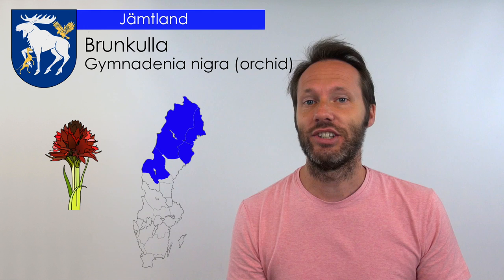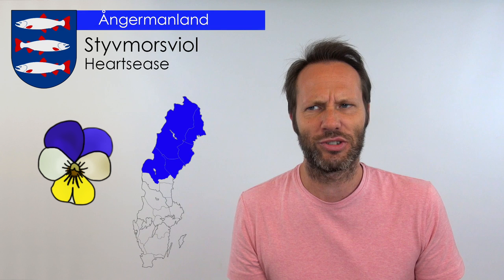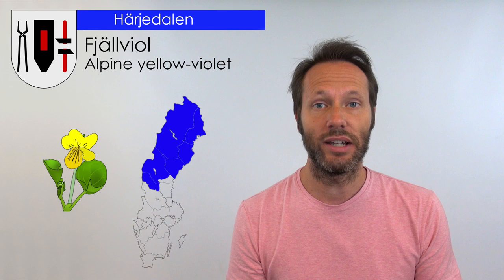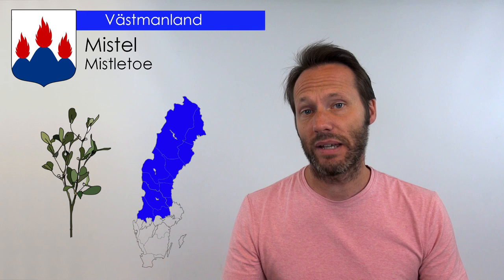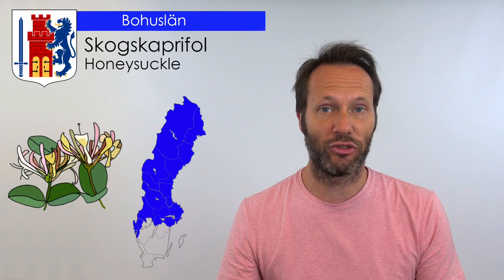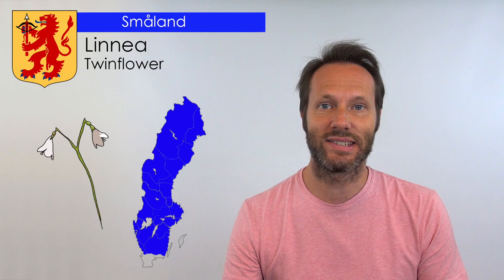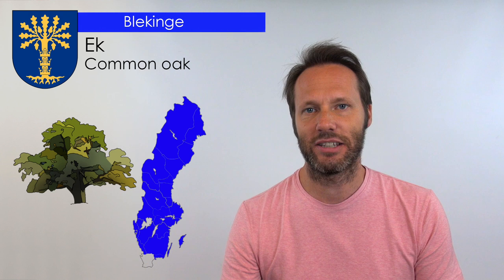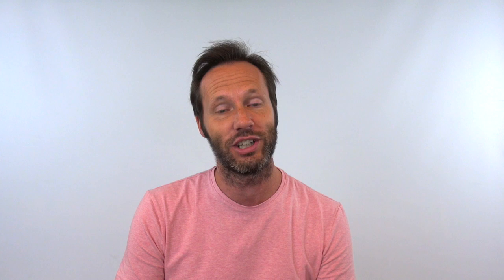Learn Sweden's State flowers - 10 Swedish Words #267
Learn the Swedish state flowers with English translation. Each of the 25 provinces has a certain flower, plant or tree and I tell you them all with pictures and the map of Sweden.

My channel is packed with Swedish tutorials and language challenges where you can learn everything from nouns and verbs to grammar and special Swedish words. I also talk about places in Sweden and where you as a tourist can visit. I have made youtube videos for over 10 years and 10 Swedish Words started with me explaining 10 Swedish words that don't exist in English. You can also find videos about Norse Mythology, my deep-talk series Good Talk and other info about Sweden and Swedish culture.

Intro graphics by Oliver Holmgren & Erica Svejderud